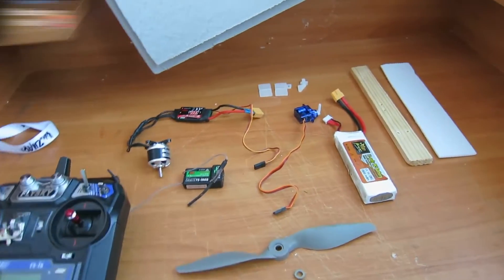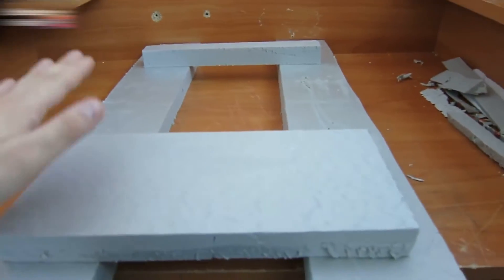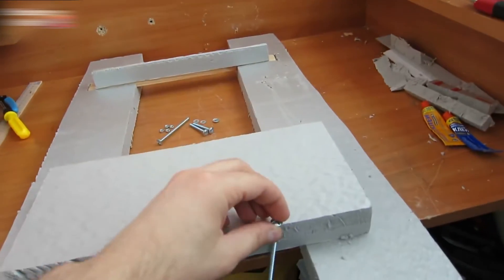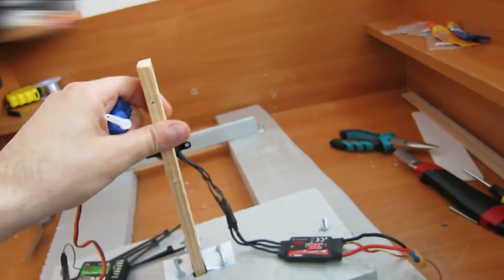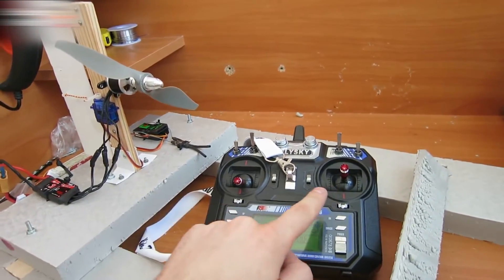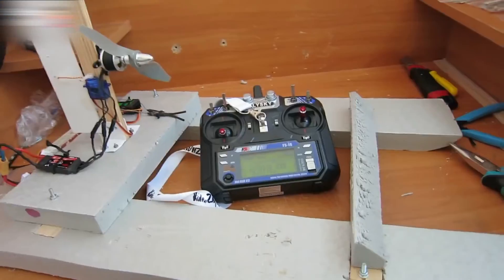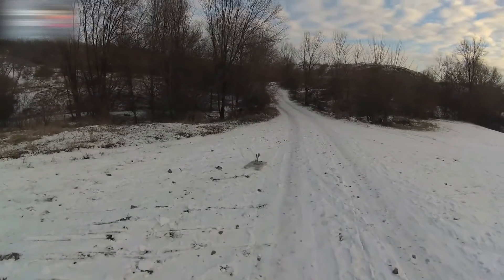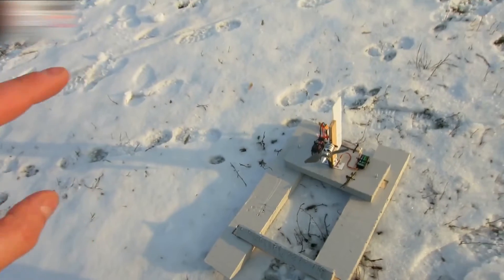HOW TO MAKE A MINI RC AIRBOAT AT HOME // HomeCraft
In this video I’ll show you how to make a super cool hovercraft.
We will need:
4. An electronic speed control; this one is very good